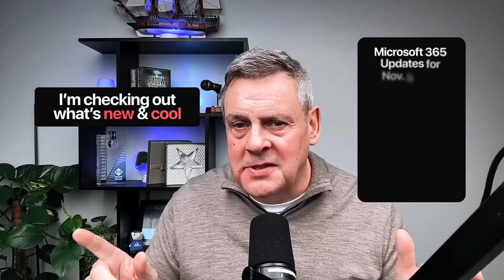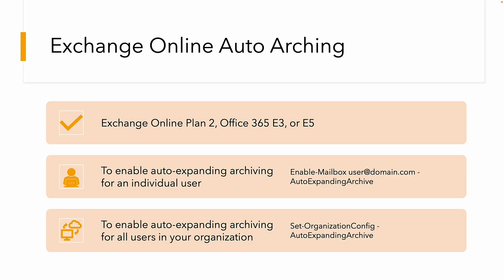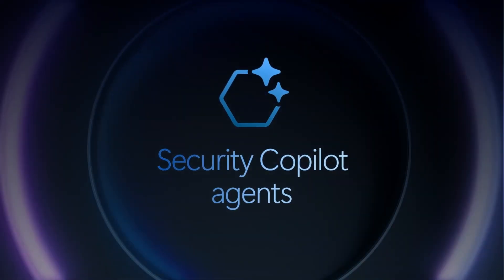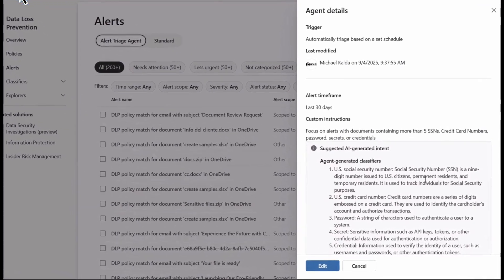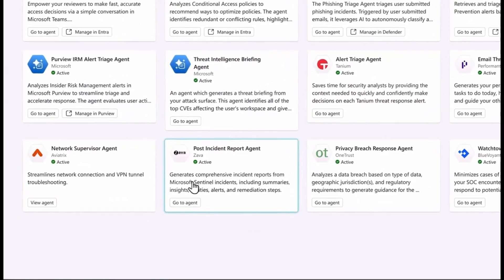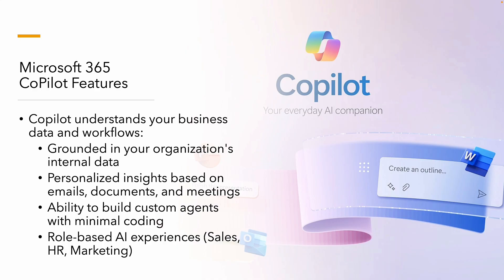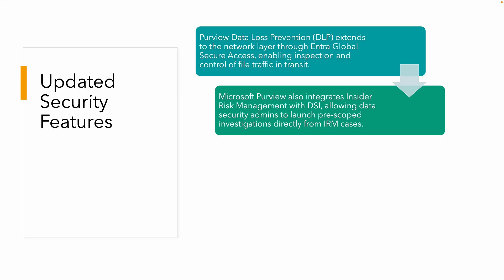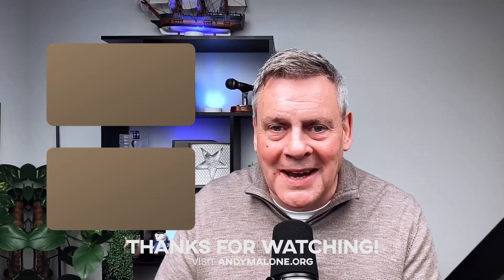What's New & Cool in Microsoft 365 - December 2025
With so many tech conferences under away, including Microsoft Ignite, there has been a slew of announcements. So in this weeks episode I thought I’d take you through some of the big new features that you’ll soon be seeing in microsoft 365 and it’s associated set of products. So best buckle up as I take you on a whirlwind tour of what’s new and cool. We look at Exchange Online, Teams, Microsoft CoPilot., Entra ID and much more. So, if you’re looking to keep your skills up date, then look no further.